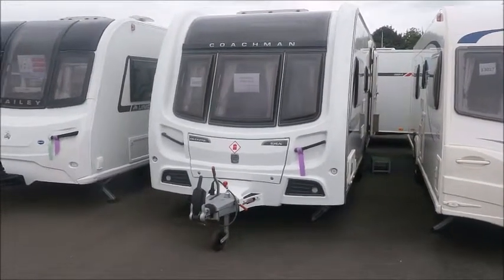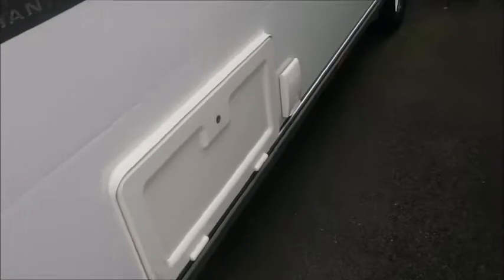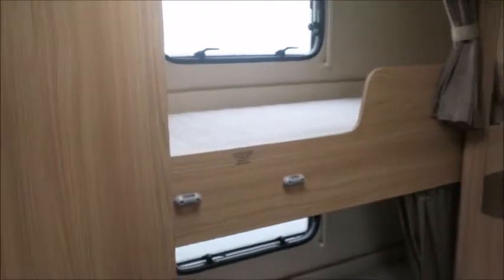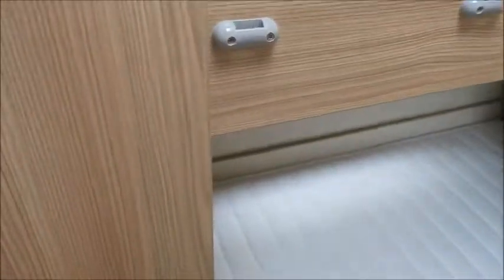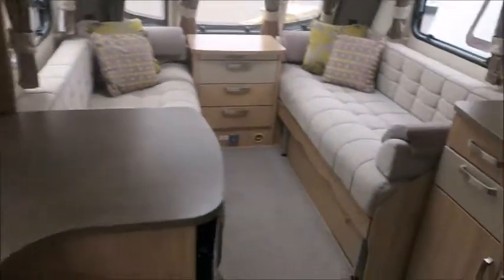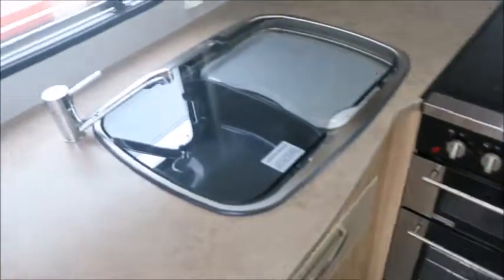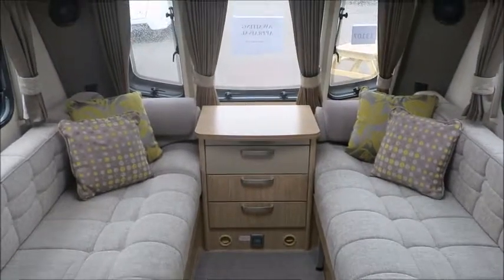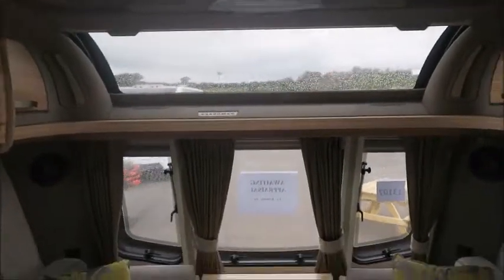Coachman Pastiche 535/4 (13107)